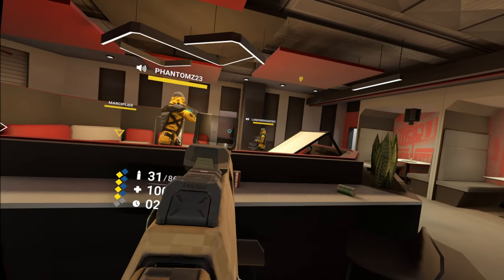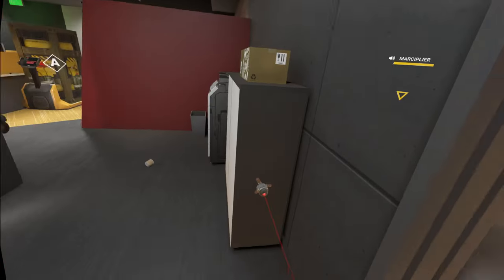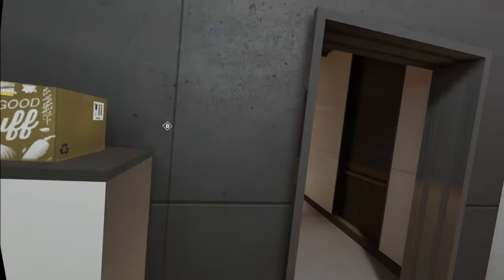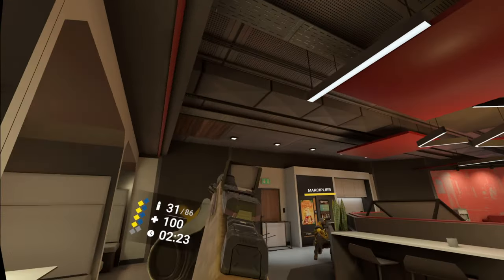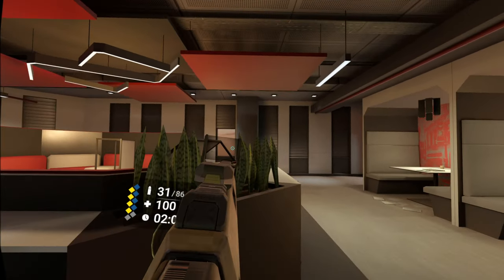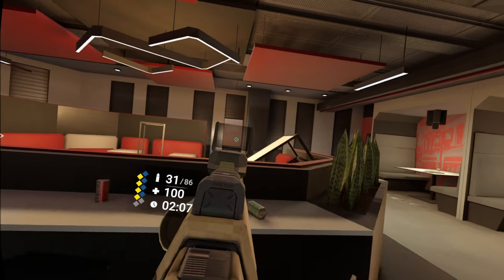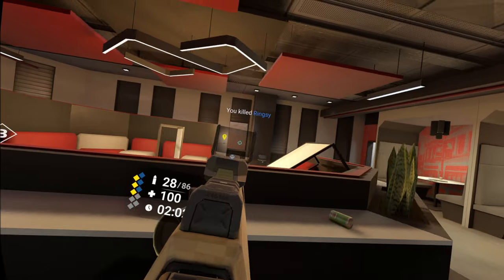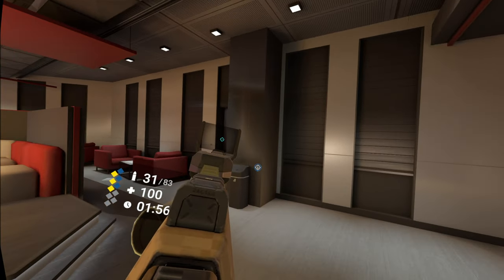It ain't natural boys | Breachers VR